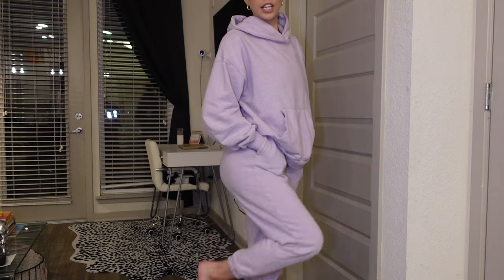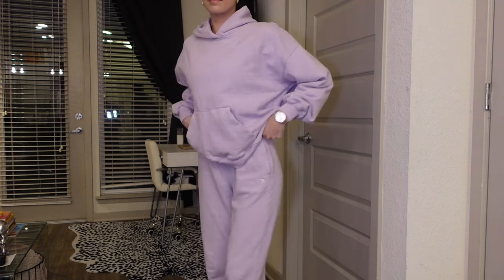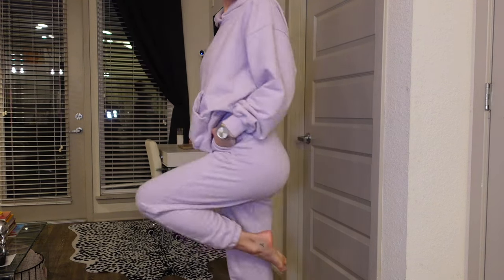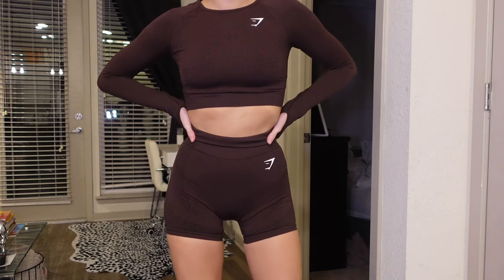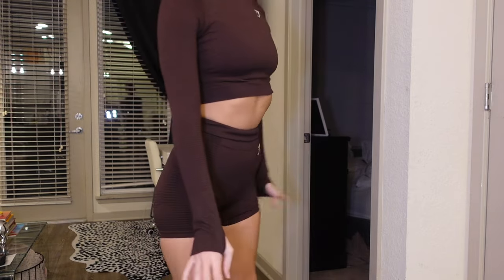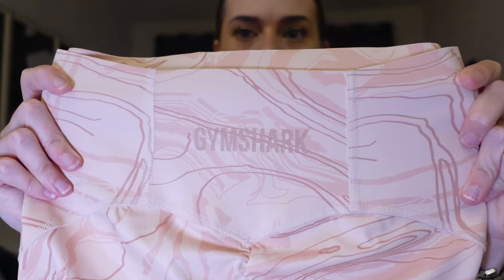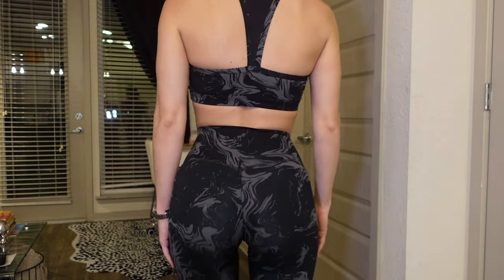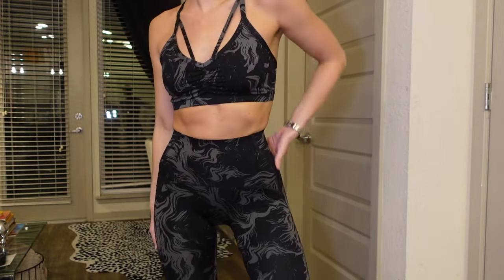Gymshark Fall Essentials || Brittany Peterson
Thank you so much for being here! These are my favorite pieces to wear for transitioning from summer to fall. I hope you enjoyed this video! @gymshark

*Most* items are listed below & some of them are on sale right now @ Gymshark.com